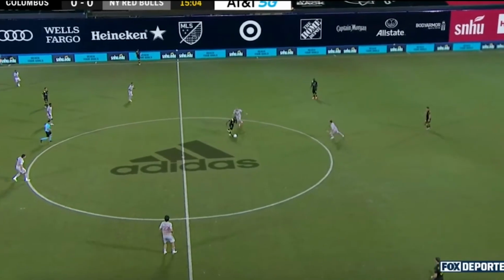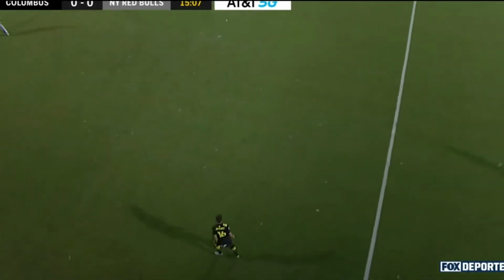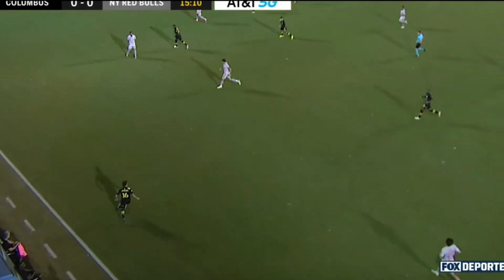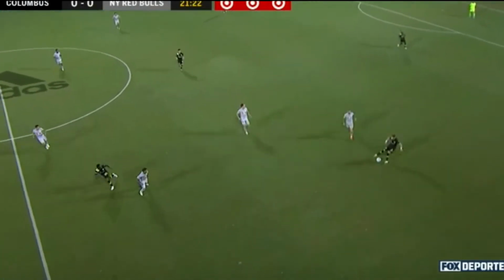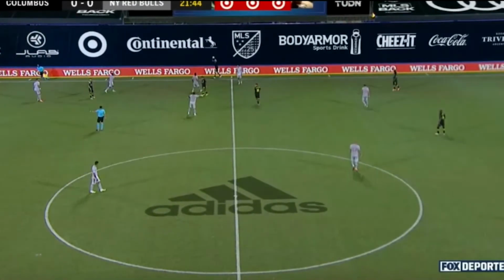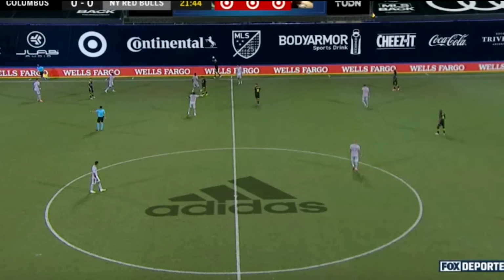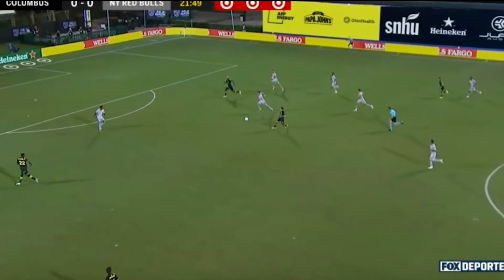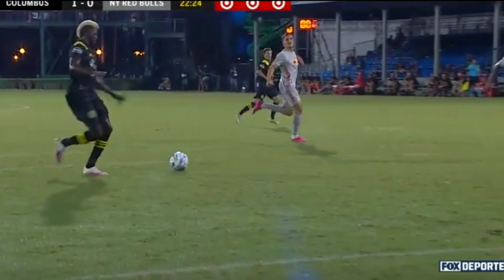THE BREAKDOWN WITH JORDAN ANGELI | Breaking the Red Bulls' press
🔘Follow Columbus Crew SC🔘

🔘Stay up to date on all Crew SC news with the official MLS App🔘